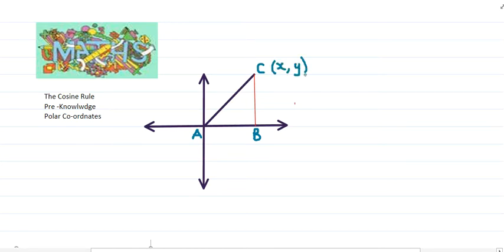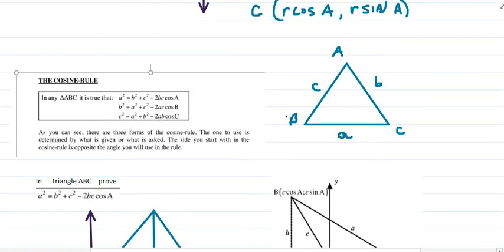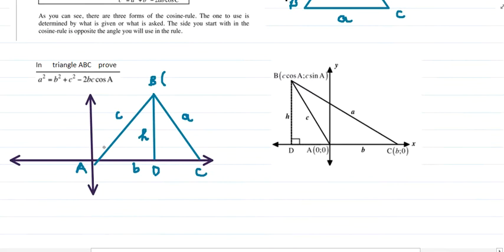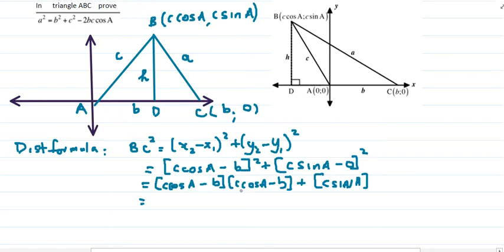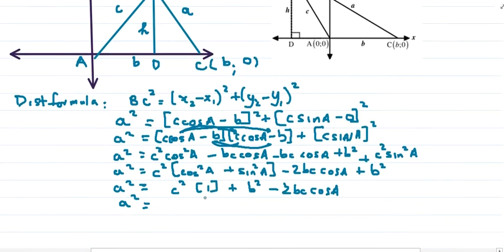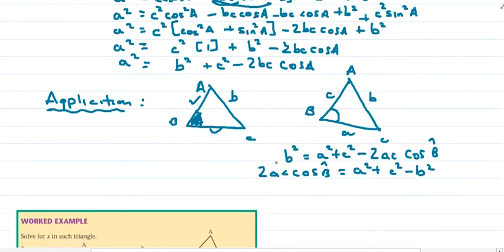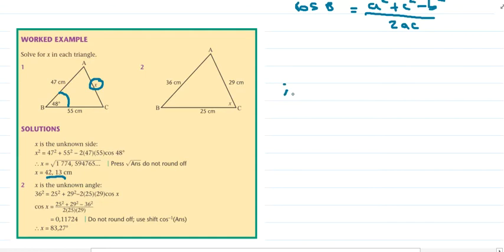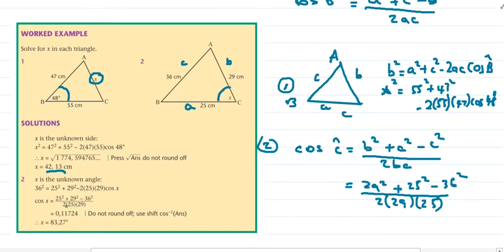PROVING THE COSINE RULE